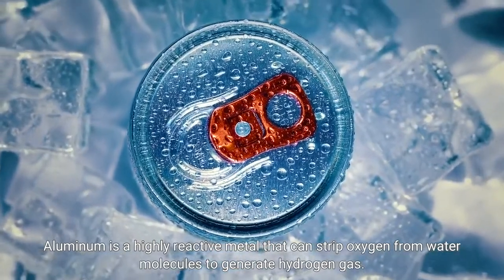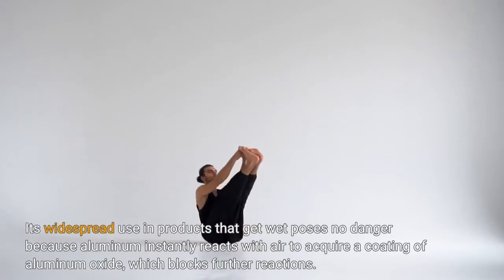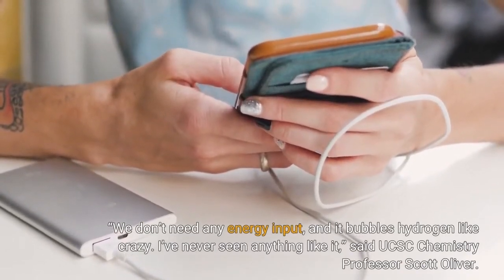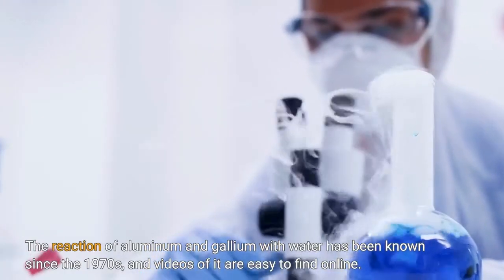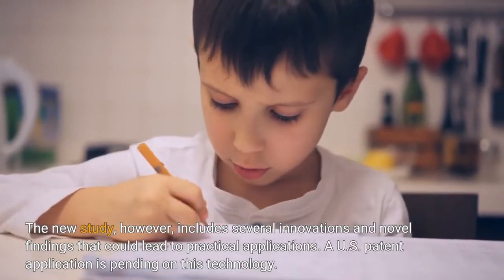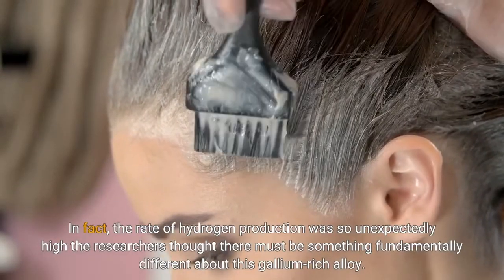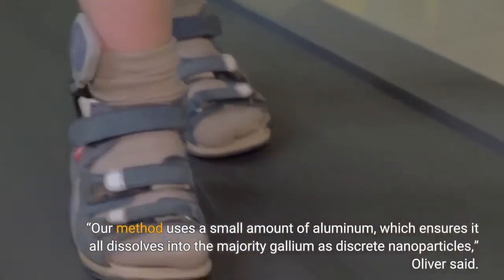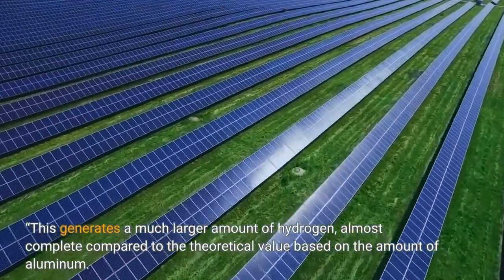Easy aluminum nanoparticles for rapid, efficient hydrogen generation from water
Aluminum is a highly reactive metal that can strip oxygen from water molecules to generate hydrogen gas. Its widespread use in products that get wet poses no danger because aluminum instantly reacts with air to acquire a coating of aluminum oxide, which blocks further reactions. For years, researchers have tried to find efficient and cost-effective ways to use aluminum’s reactivity to generate clean hydrogen fuel. A new study by researchers at UC Santa Cruz shows that an easily produced composite of gallium and aluminum creates aluminum nanoparticles that react rapidly with water at room temperature to yield large amounts of hydrogen. The gallium was easily recovered for reuse after the reaction, which yields 90% of the hydrogen that could theoretically be produced from reaction of all the aluminum in the composite.
“We don’t need any energy input, and it bubbles hydrogen like crazy. I’ve never seen anything like it,” said UCSC Chemistry Professor Scott Oliver.
Oliver and Bakthan Singaram, professor of chemistry and biochemistry, are corresponding authors of a paper on the new findings, published February 14 in Applied Nano Materials.
The reaction of aluminum and gallium with water has been known since the 1970s, and videos of it are easy to find online. It works because gallium, a liquid at just above room temperature, removes the passive aluminum oxide coating, allowing direct contact of aluminum with water. The new study, however, includes several innovations and novel findings that could lead to practical applications.
A U.S. patent application is pending on this technology.
Singaram said the study grew out of a conversation he had with a student, coauthor Isai Lopez, who had seen some videos and started experimenting with aluminum-gallium hydrogen generation in his home kitchen.
“He wasn’t doing it in a scientific way, so I set him up with a graduate student to do a systematic study. I thought it would make a good senior thesis for him to measure the hydrogen output from different ratios of gallium and aluminum,” Singaram said.
Previous studies had mostly used aluminum-rich mixtures of aluminum and gallium, or in some cases more complex alloys. But Singaram’s lab found that hydrogen production increased with a gallium-rich composite. In fact, the rate of hydrogen production was so unexpectedly high the researchers thought there must be something fundamentally different about this gallium-rich alloy.
Oliver suggested that the formation of aluminum nanoparticles could account for the increased hydrogen production, and his lab had the equipment needed for nanoscale characterization of the alloy. Using scanning electron microscopy and x-ray diffraction, the researchers showed the formation of aluminum nanoparticles in a 3:1 gallium-aluminum composite, which they found to be the optimal ratio for hydrogen production.
In this gallium-rich composite, the gallium serves both to dissolve the aluminum oxide coating and to separate the aluminum into nanoparticles. “The gallium separates the nanoparticles and keeps them from aggregating into larger particles,” Singaram said. “People have struggled to make aluminum nanoparticles, and here we are producing them under normal atmospheric pressure and room temperature conditions.”
Making the composite required nothing more than simple manual mixing.
“Our method uses a small amount of aluminum, which ensures it all dissolves into the majority gallium as discrete nanoparticles,” Oliver said. “This generates a much larger amount of hydrogen, almost complete compared to the theoretical value based on the amount of aluminum. It also makes gallium recovery easier for reuse.”
The composite can be made with readily available sources of aluminum, including used foil or cans, and the composite can be stored for long periods by covering it with cyclohexane to protect it from moisture.
Although gallium is not abundant and is relatively expensive, it ca...